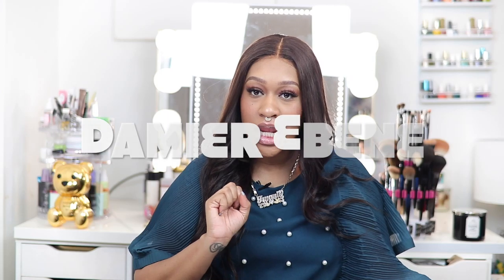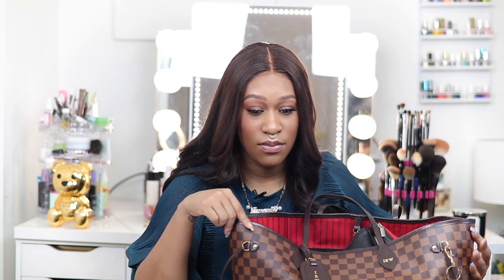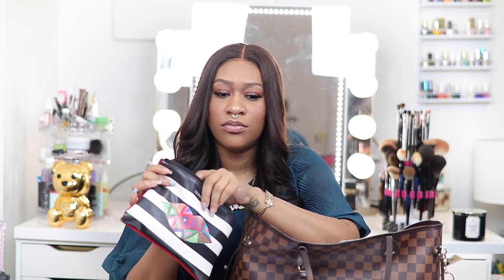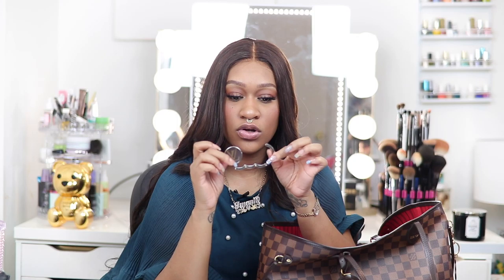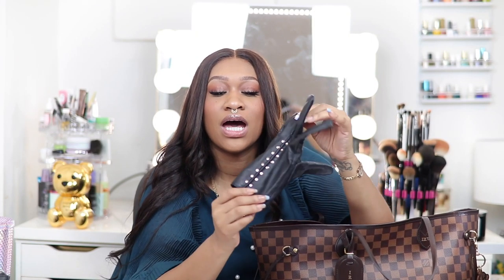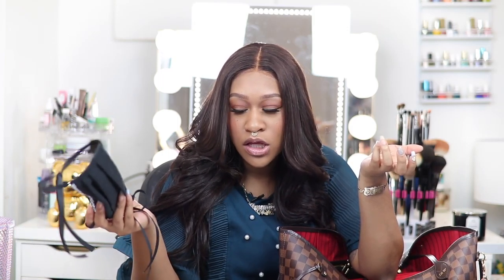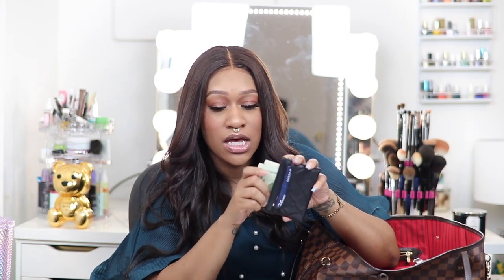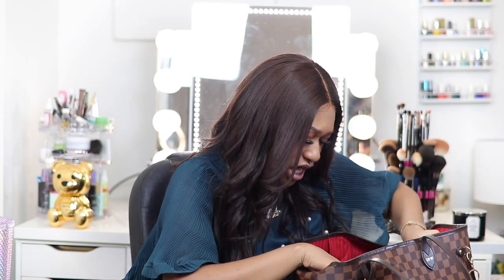WHAT'S IN MY BAG| LOUIS VUITTON NEVERFULL REVIEW| STORM BLAKE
Let's go through the essentials in my bag! and a quick review of the well-loved Neverfull!